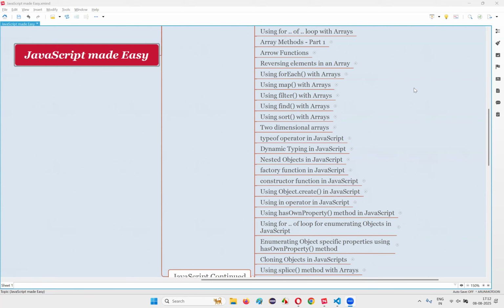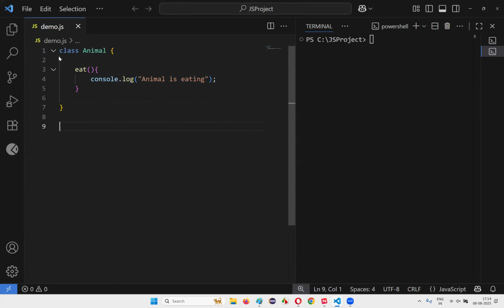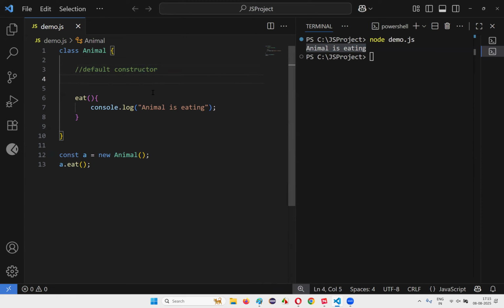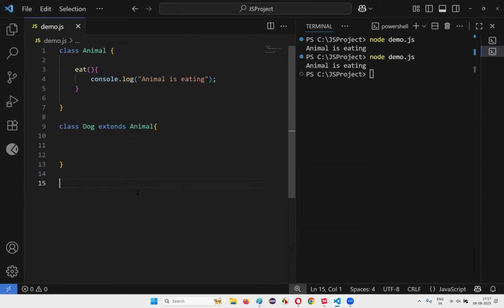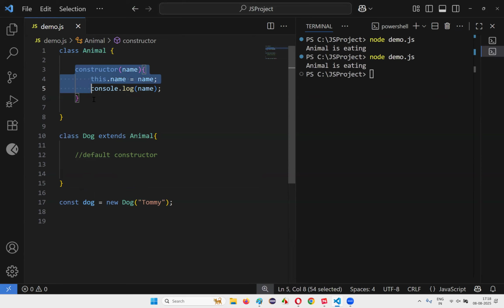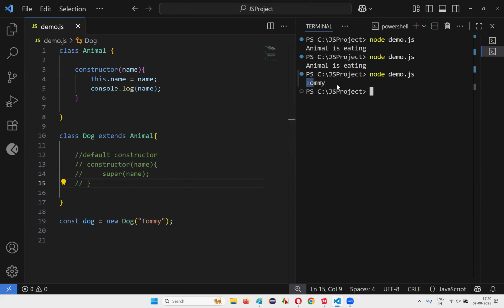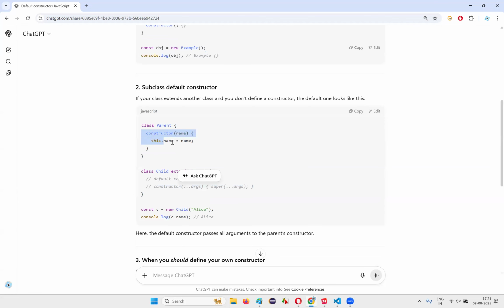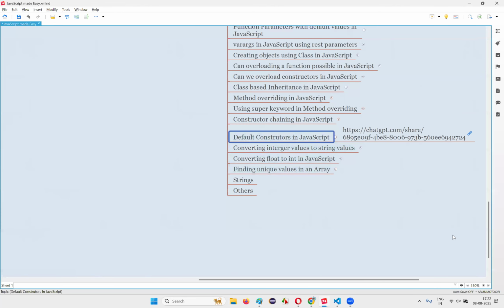default constructors in JavaScript | JavaScript Made Easy - Session 71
In this session, we dive into Default Constructors in JavaScript and understand how they work in classes and inheritance.

📘 You’ll learn:

What a Default Constructor is in JavaScript

How JavaScript automatically creates a constructor when none is defined

The role of super() in default constructors of derived classes

Examples showing default constructor behavior

Best practices for writing clean and maintainable class code

By the end of this video, you’ll clearly understand how Default Constructors work behind the scenes in JavaScript and when you might want to explicitly define your own.